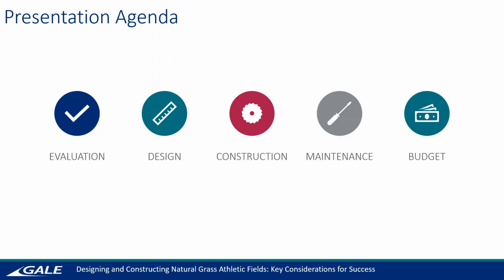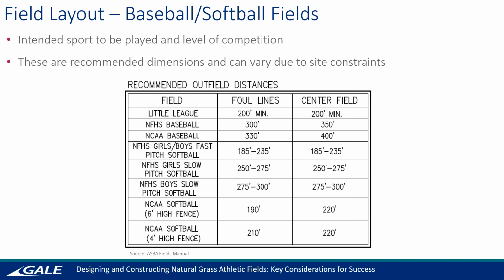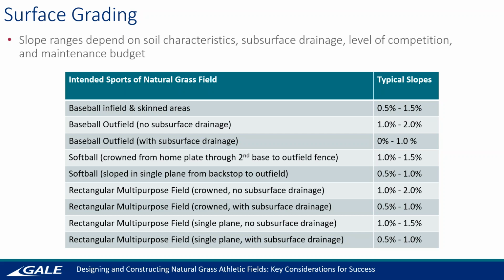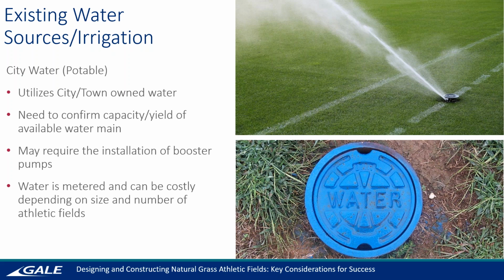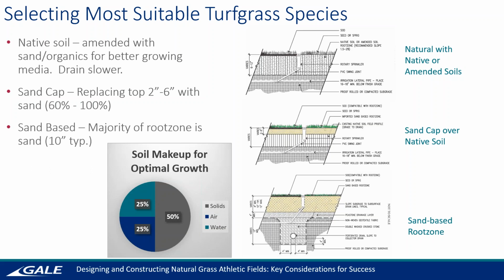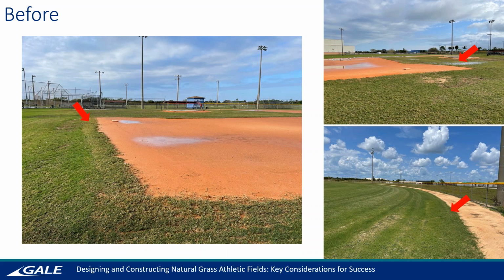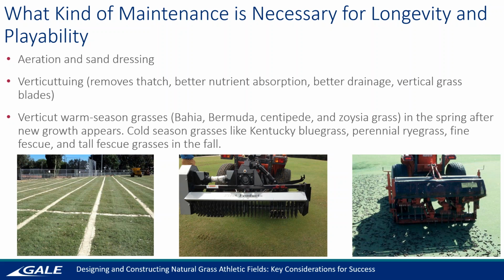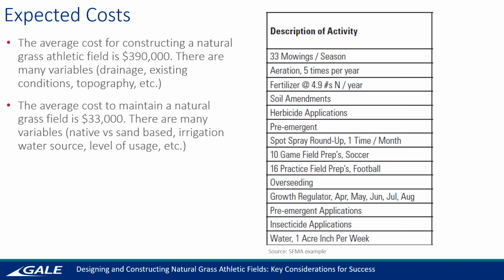2024 05 02 13 00 Designing and Constructing Natural Grass Athletic Fields Key Considerations for Su